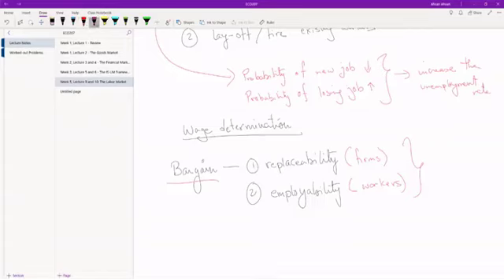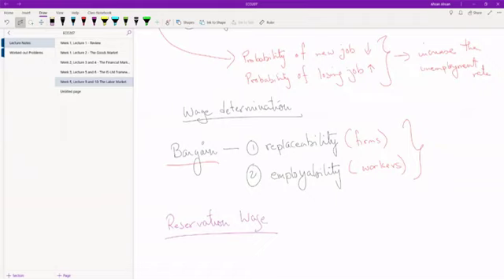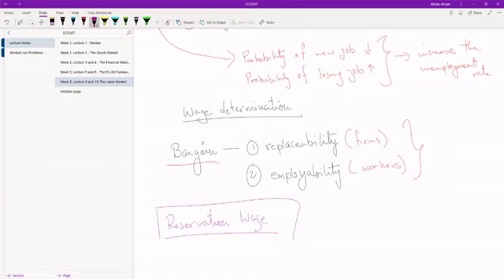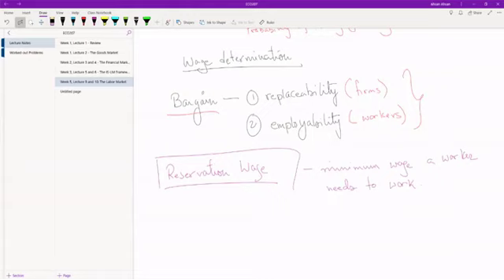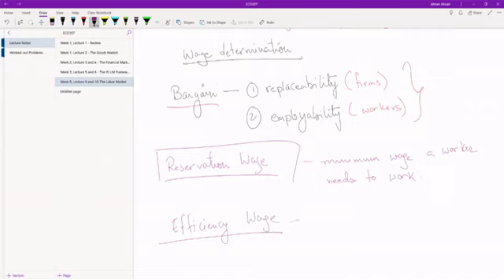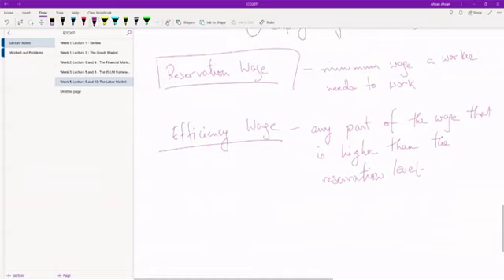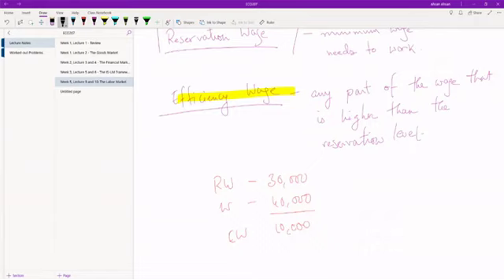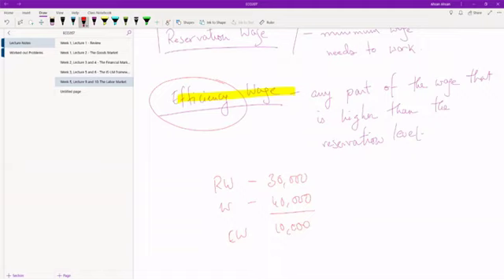7.4 Wage Determination II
ECO207: Intermediate Macroeconomics II
Textbook: Macroeconomics by Olivier Blanchard (Seventh Global Edition)
Chapter 7: The Labor Market

In this video:
7-3 Wage Determination
     Efficiency and Reservation Wage